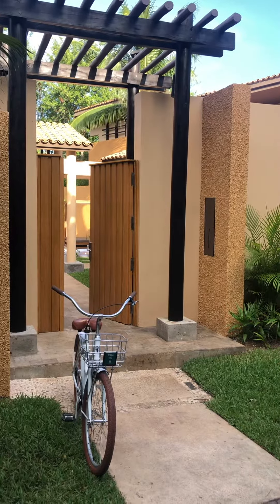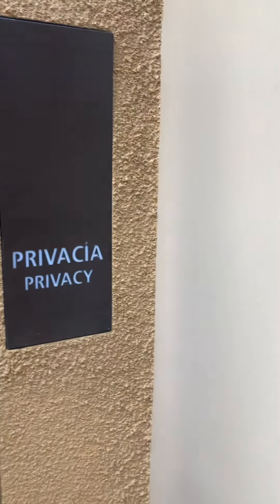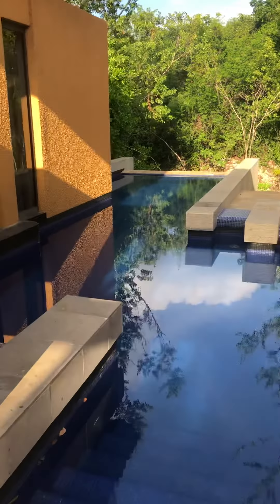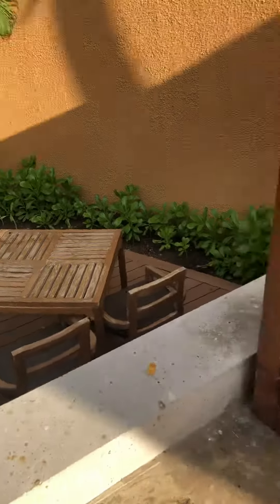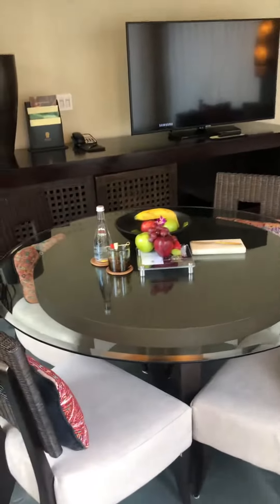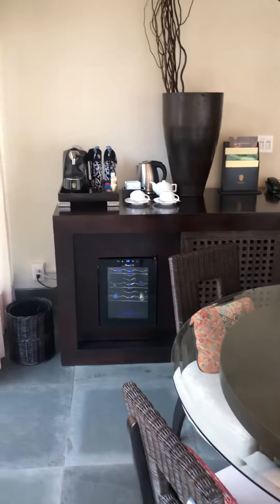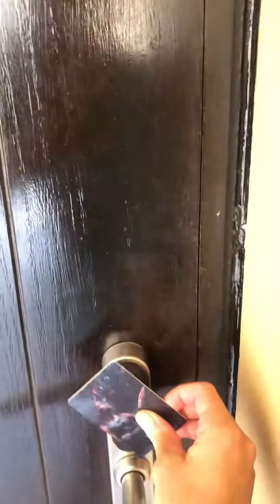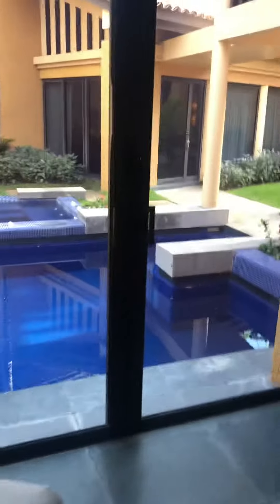Banyan Tree Mayakoba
Serenity Pool Villa with Living Room